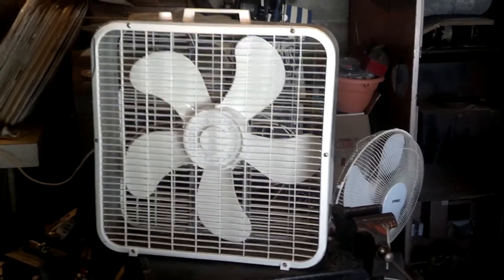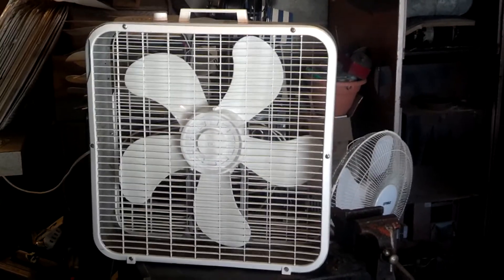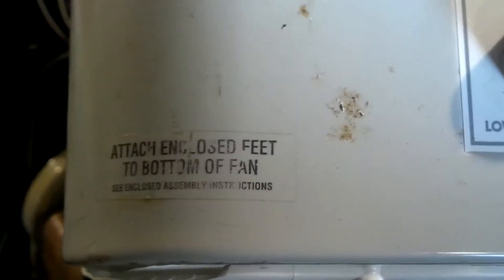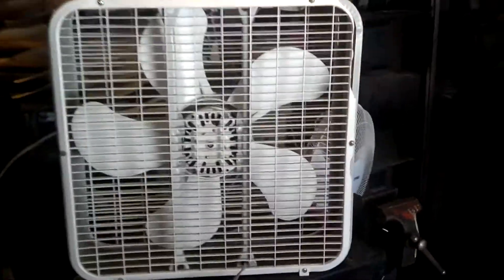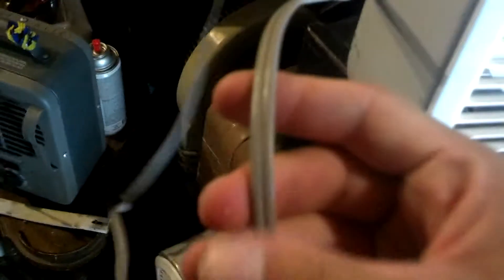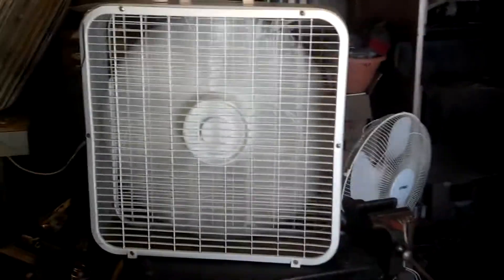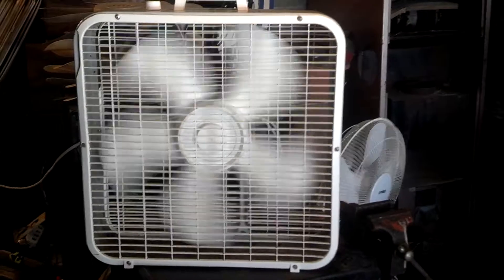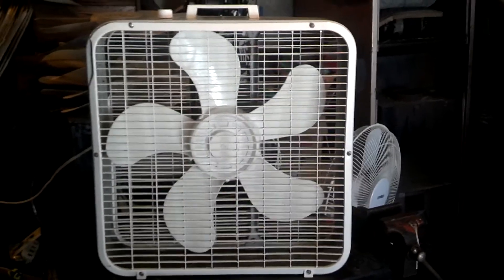1995 Lakewood model 223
Heres a better video of this after i cleaned it up and gave it new grills. the fans in decent condition considring when i got it,it was fithy. and has one of the best spindown times of any plastic blade box fan i own.